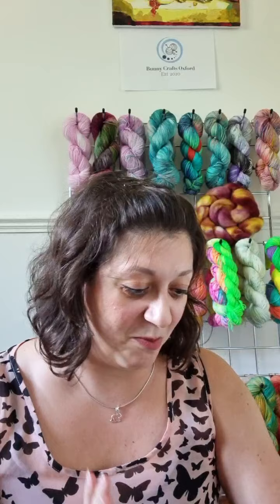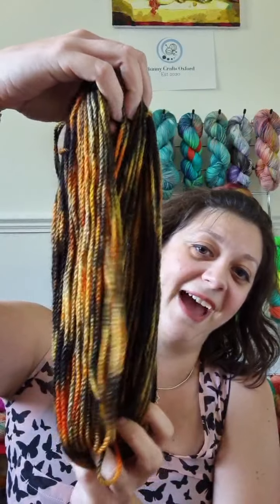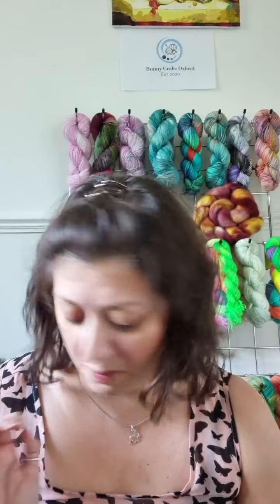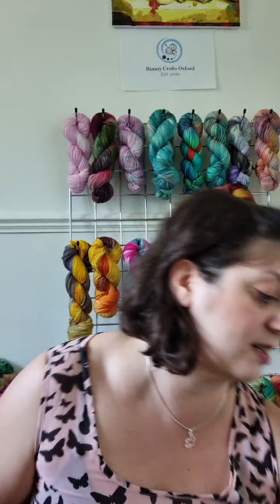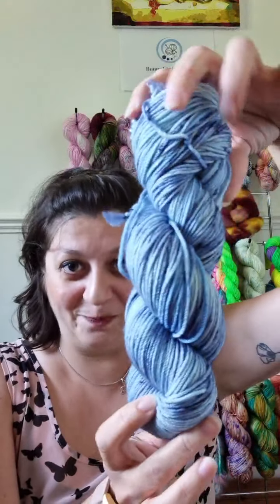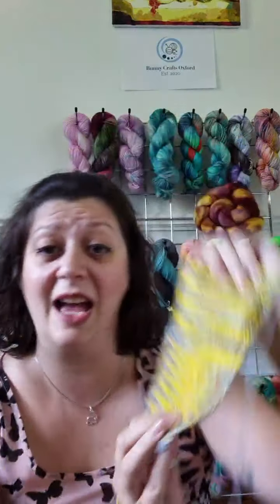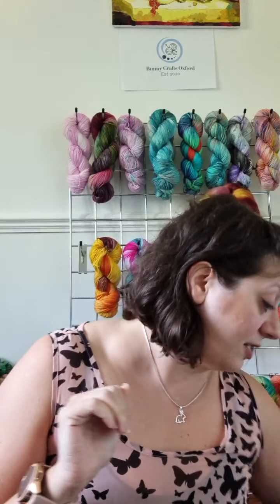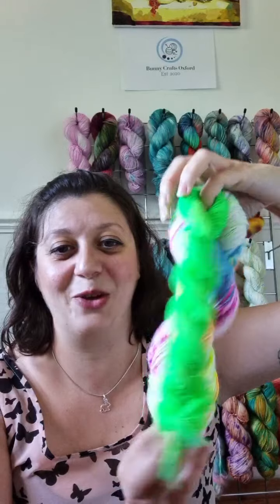Bunny Crafts Oxford as part of Virtual Yorkshire Yarn Fest 28th August